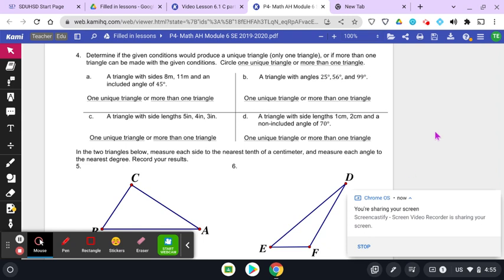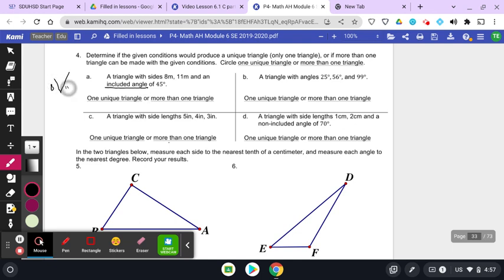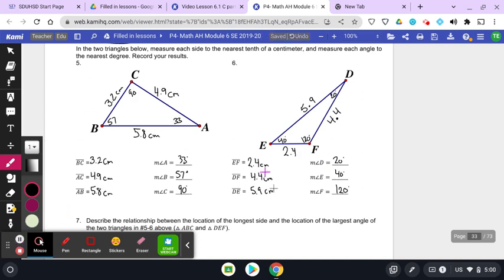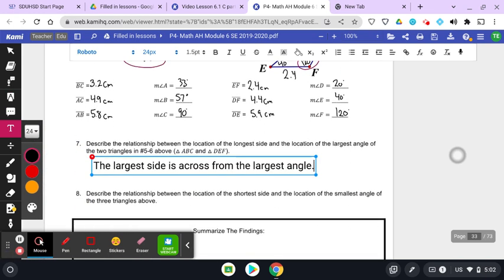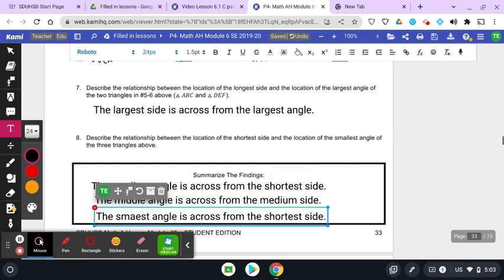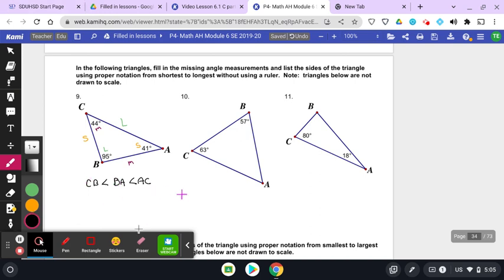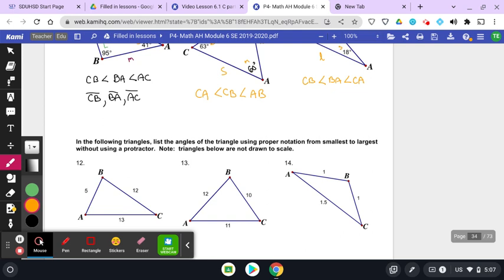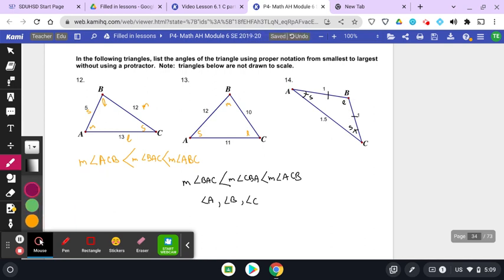Lesson 6.1 C part 2: Feb 25, 2022 5:10 PM